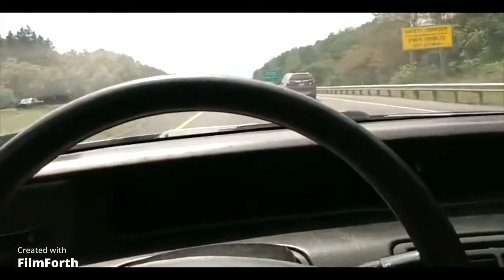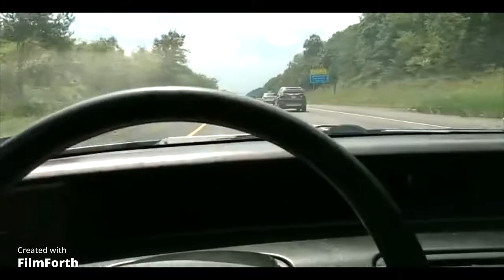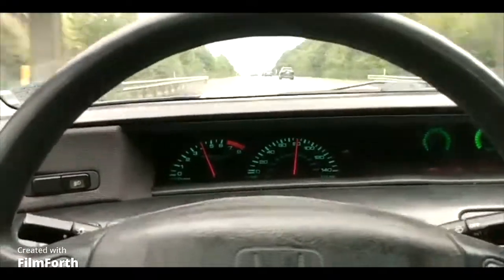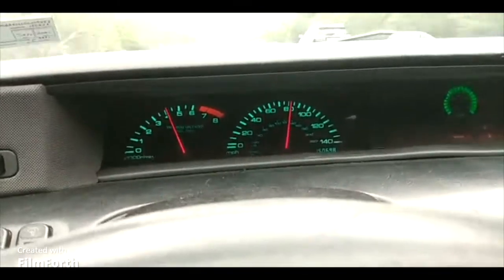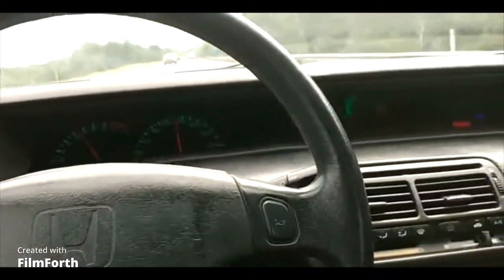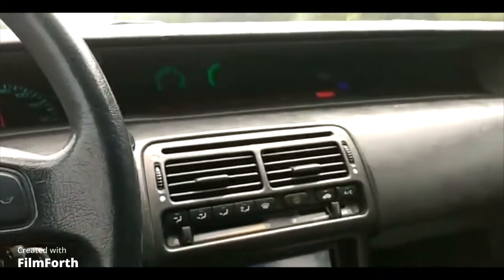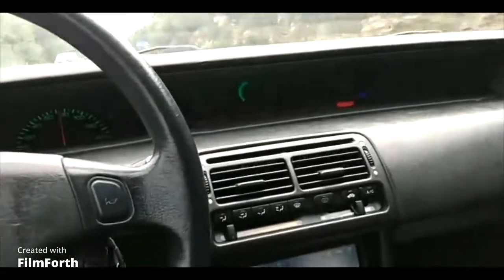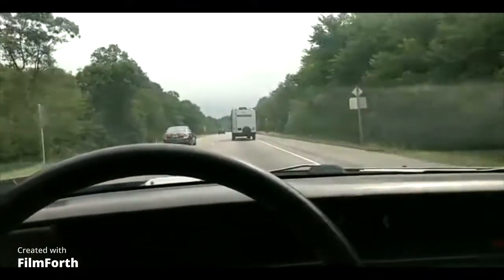F20b 92 prelude dyno 1st attempt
@YCu tuning in york pa. First time taking the f20b to the dyno. few things to iron out at the time. I hope to make it back to the dyno before the year ends and will have more info vid on my build.